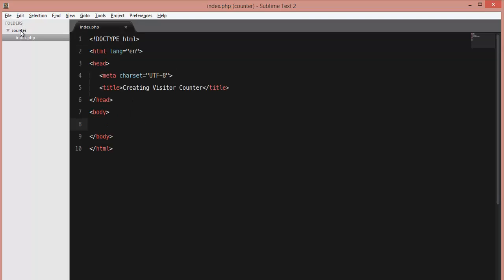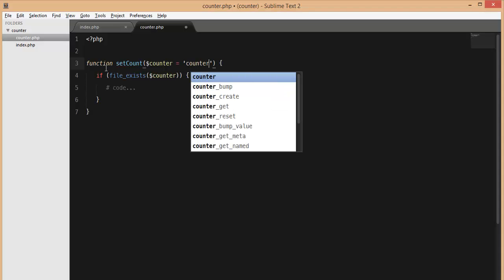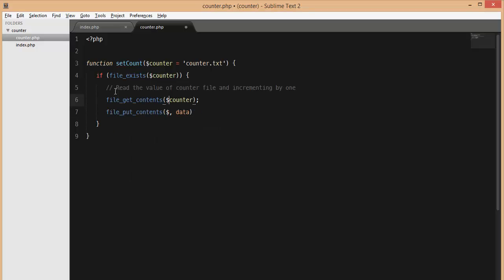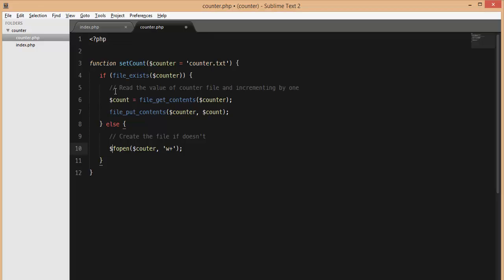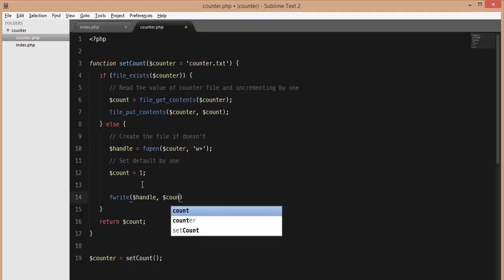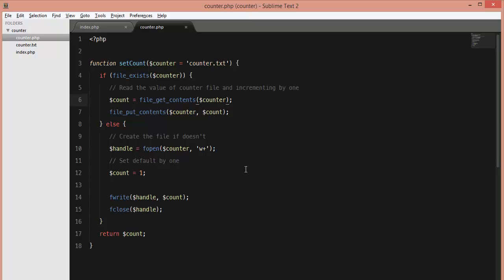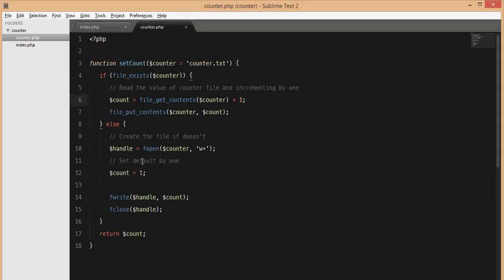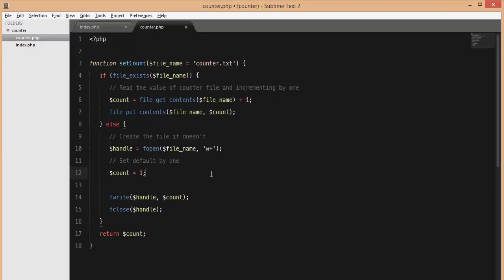Creating visitor counter